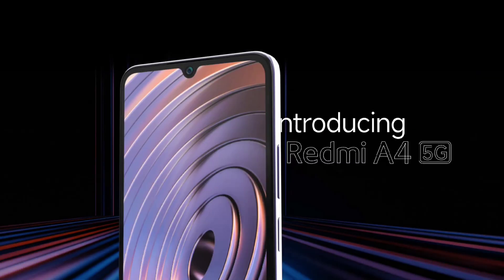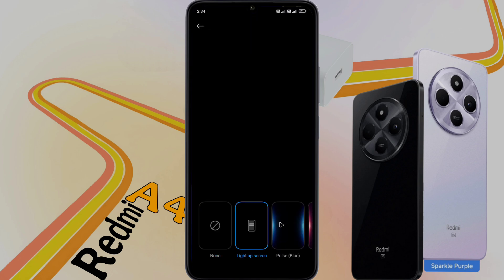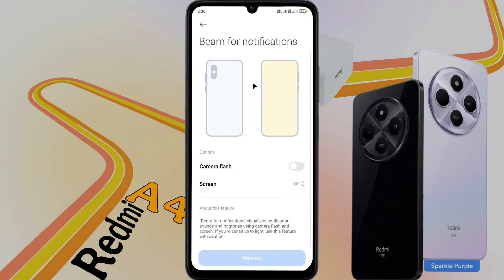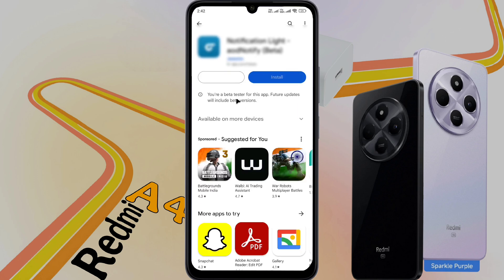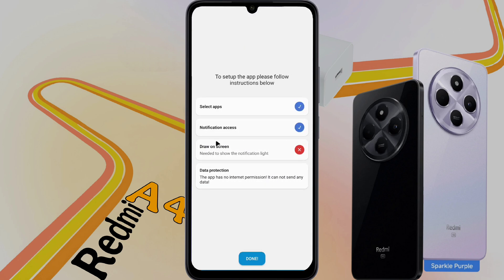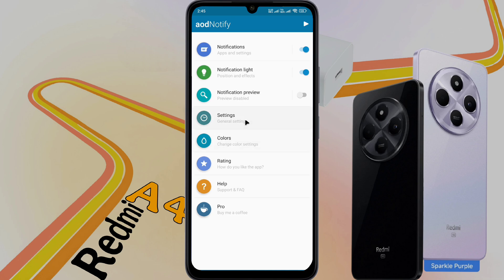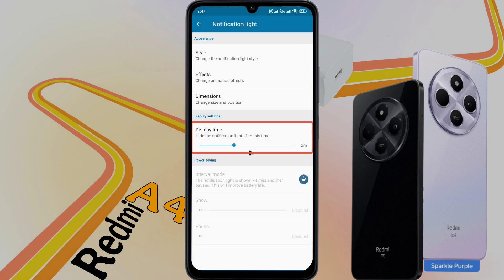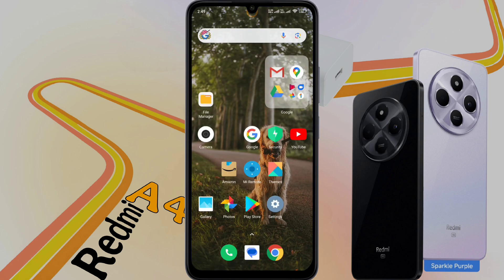How to Set Notification Light on Redmi A4 | Redmi A4 5g me Front Camera Light Kaise Lagaye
Redmi A4 5g: Set Led Notification Light | Notification Light Settings in Redmi A4

🅜︎🅞︎🅓︎🅔︎🅛︎ 🅝︎🅐︎🅜︎🅔︎: Redmi A4 5g

Ⓟ︎Ⓡ︎Ⓞ︎Ⓑ︎Ⓛ︎Ⓔ︎Ⓜ︎: Notification Light